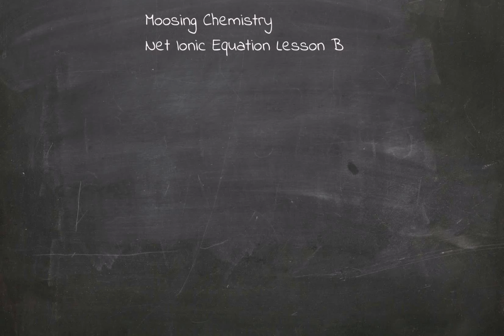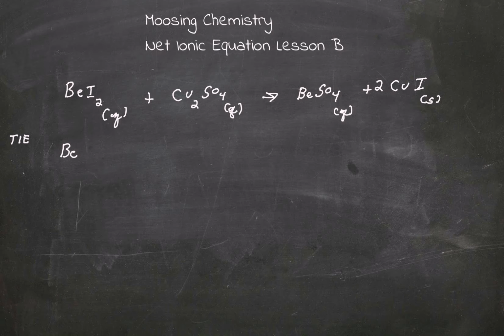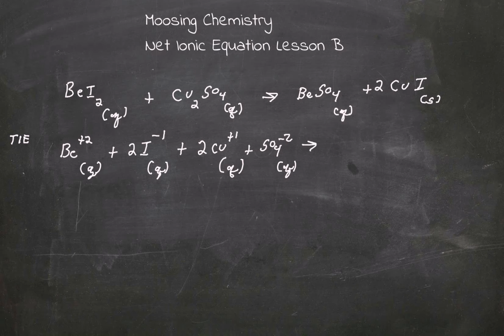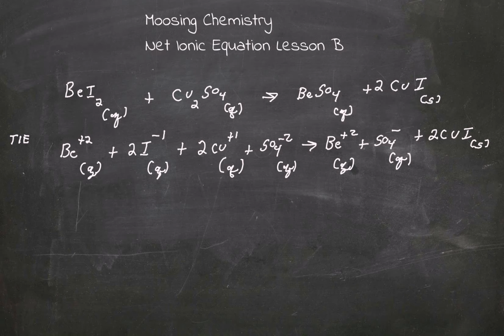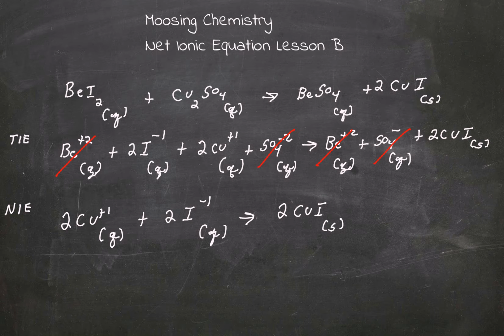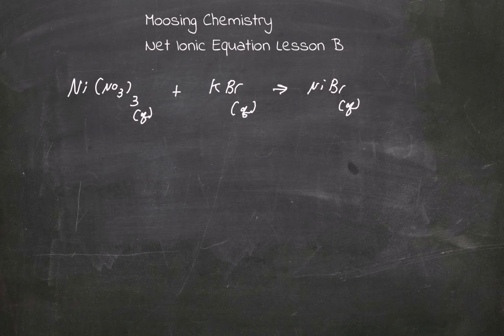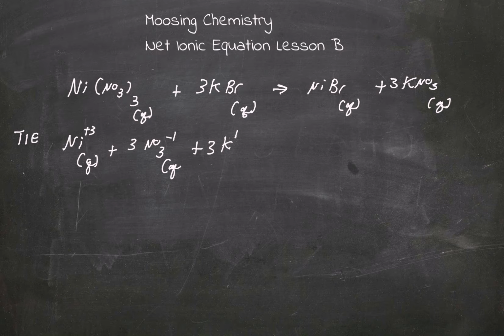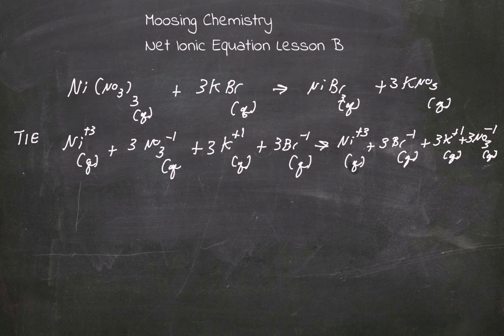Net Ionic Equation Lesson B